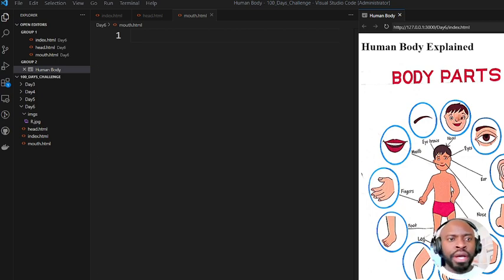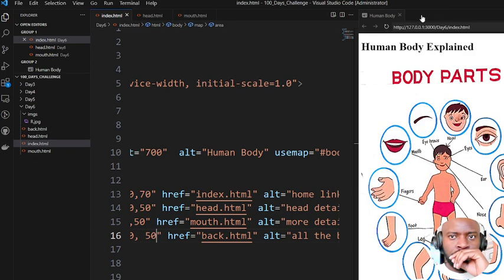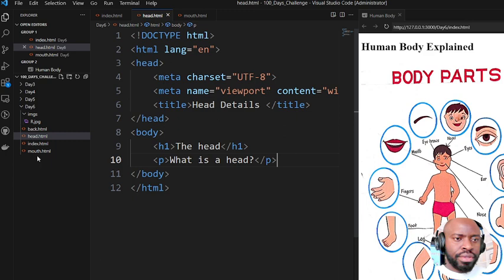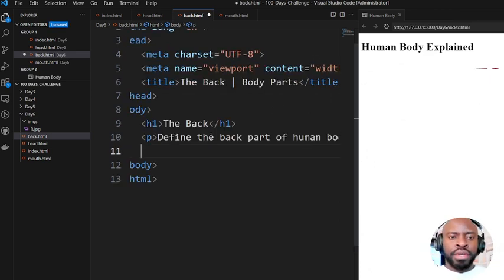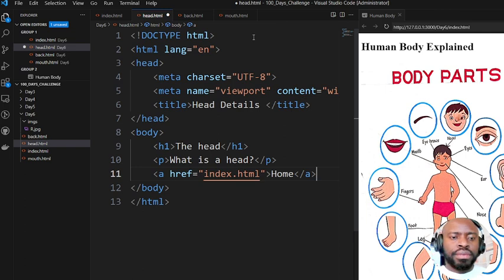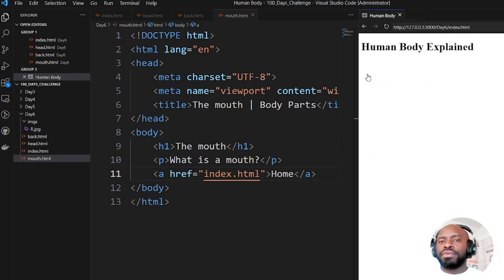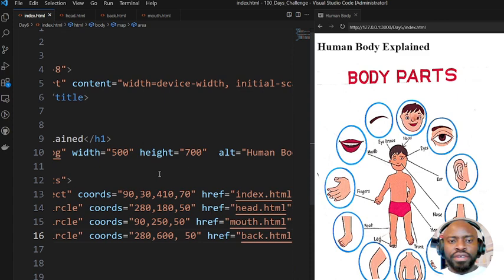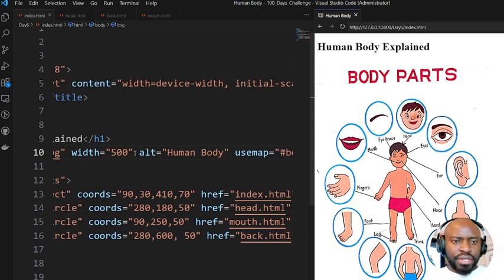6 Days of 100 Days - Web Development Challenge - Image Map and Area (PART B)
Images can add interest to web development, and they become even more engaging when made clickable. In this lesson, we will explore how to make an image clickable using map and area coordinates.